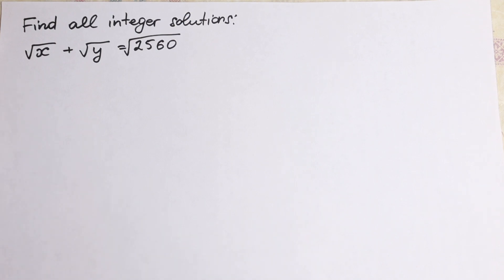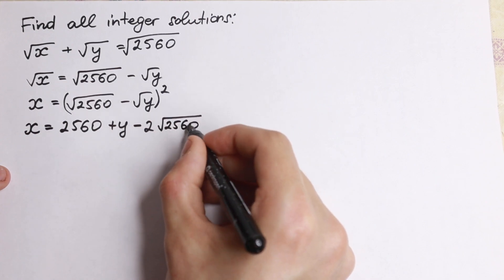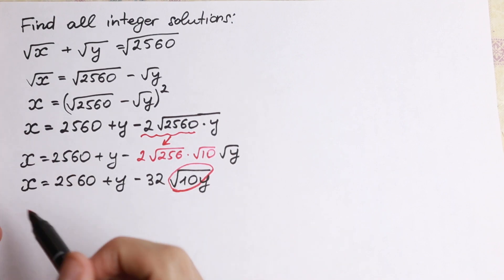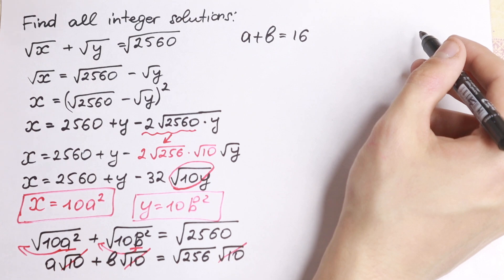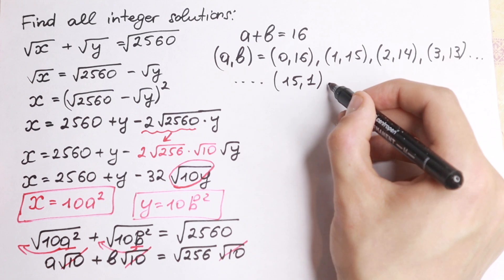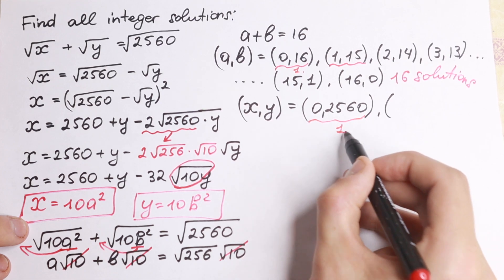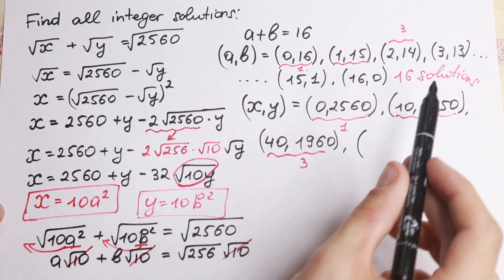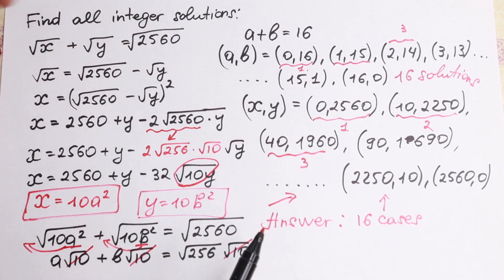A Nice Olympiad Algebra Problem